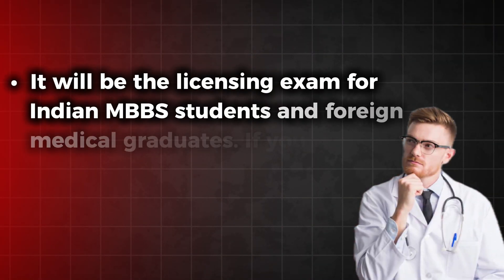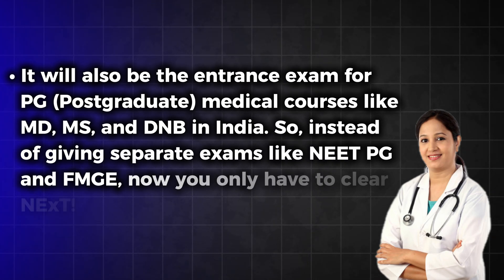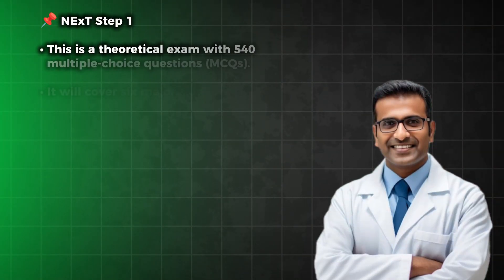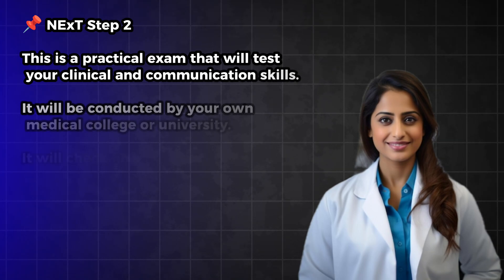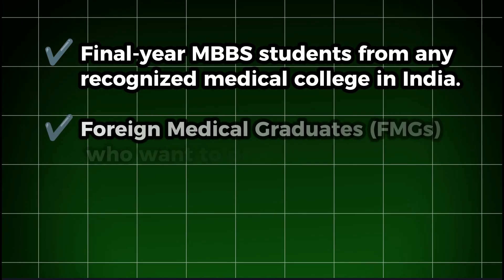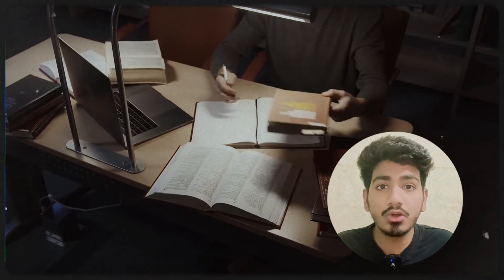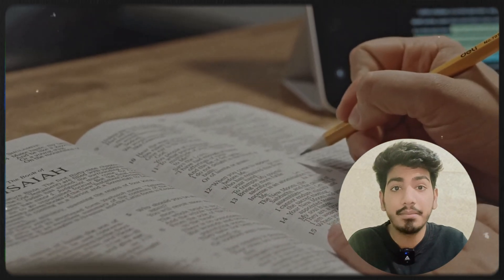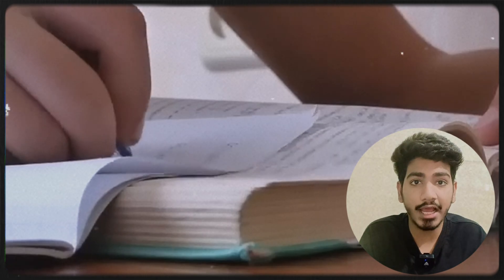NExT Exam 2025 Full Details | MBBS Exit & PG Entrance Exam | Step 1 & Step 2 Explained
Are you an MBBS student or a foreign medical graduate (FMG) planning to practice in India? The NExT (National Exit Test) is replacing NEET PG and FMGE as the new licensing and PG entrance exam in India. This video explains everything about NExT 2025, including the exam pattern, eligibility, syllabus, important dates, and preparation tips!

📌 Topics Covered:
✅ What is the NExT exam?
✅ Why is NExT replacing NEET PG & FMGE?
✅ NExT exam structure – Step 1 & Step 2 explained
✅ Who is eligible for NExT?
✅ NExT 2025 exam dates & registration details
✅ How to prepare for NExT? Best study tips!

🔥 Stay Updated on Medical Exams! 🔥